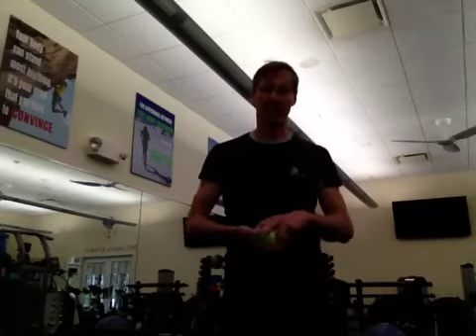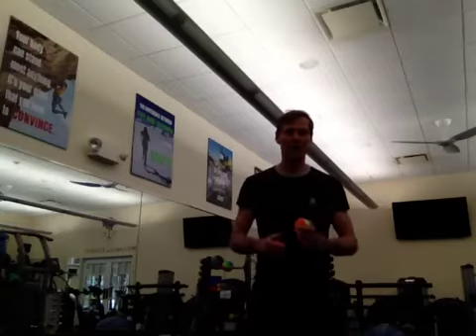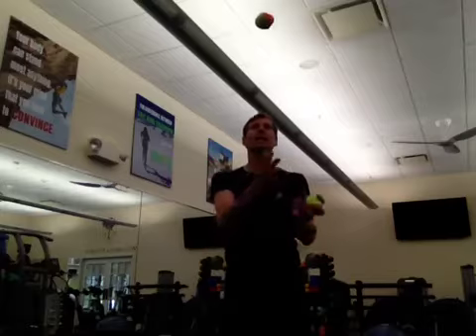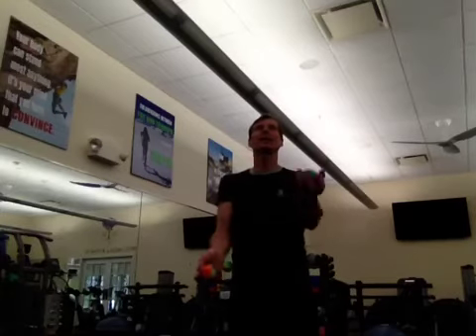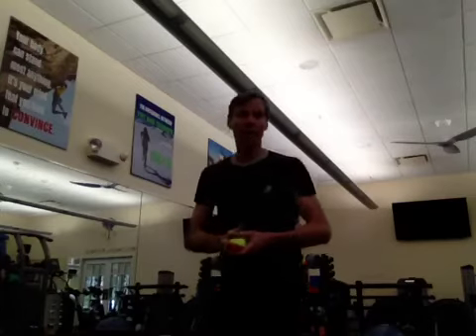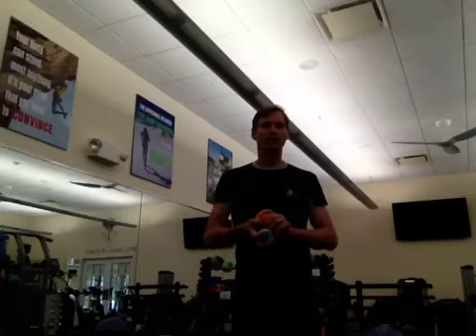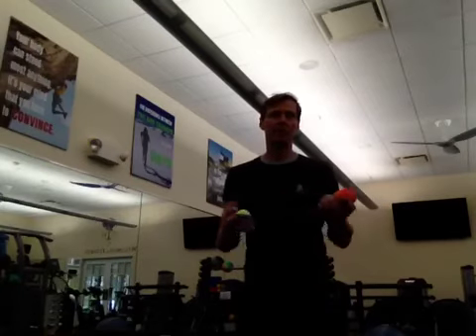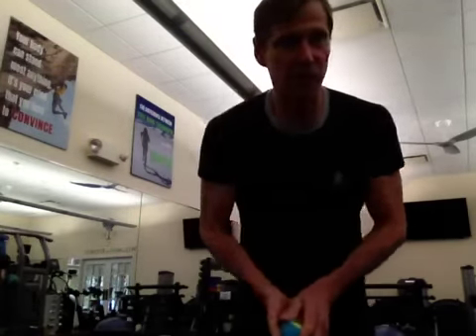Juggle for fitness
Juggling is a great way to be playful and exercise simultaneously.